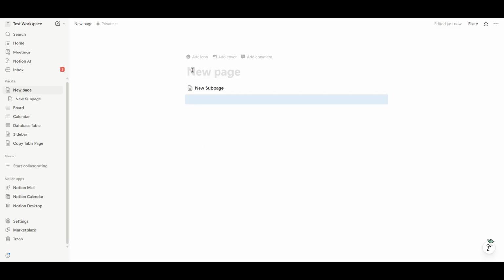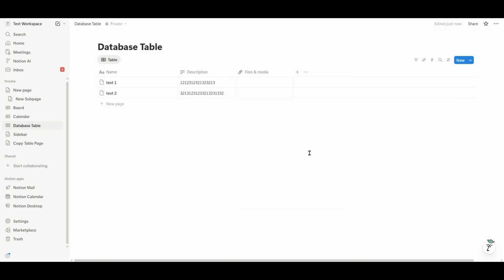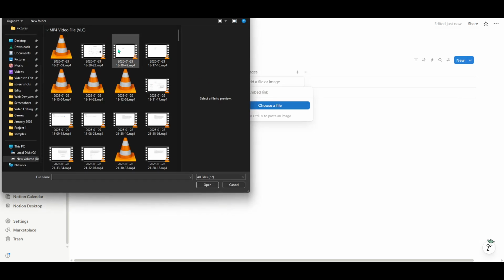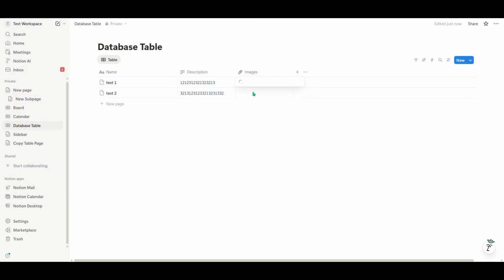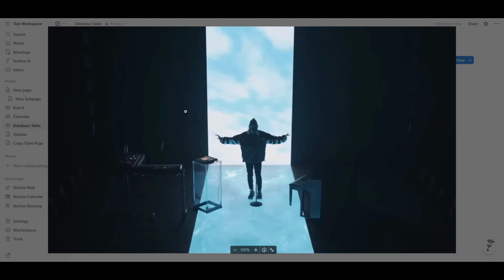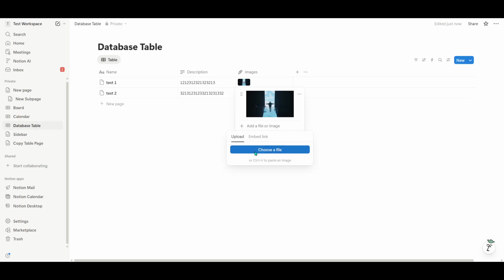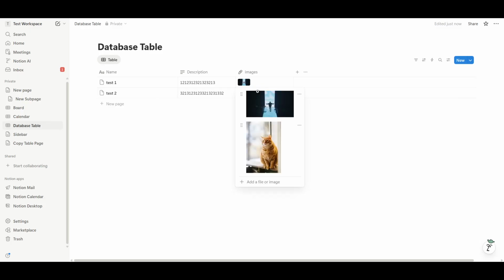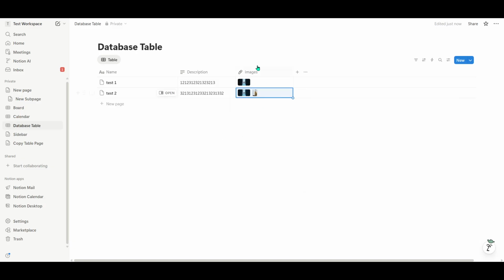How to Insert Images in a Table in Notion (2025 Step-by-Step Beginner Tutorial)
Learn how to insert images into a table in Notion to make your databases more visual and organized! In this 2025 step-by-step beginner tutorial, I’ll show you how to add image properties, upload photos, display covers in table rows, and use images in gallery-style tables. Perfect for creators, students, and teams using Notion databases.

insert images in notion table, how to add images in notion database, notion image column tutorial 2025, add photos to table notion, notion for beginners, visual database notion, gallery style table notion, productivity workspace notion, notion customization tips, database image property notion, organize data notion, notion database tutorial